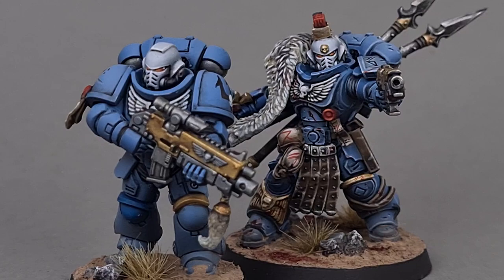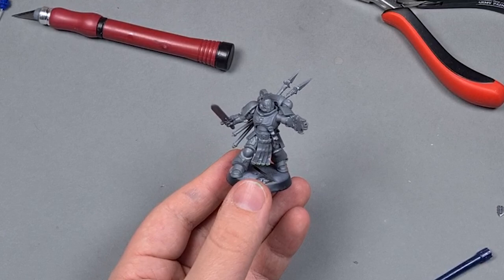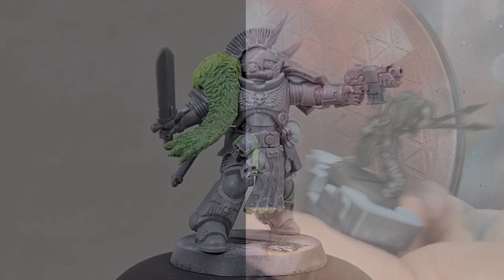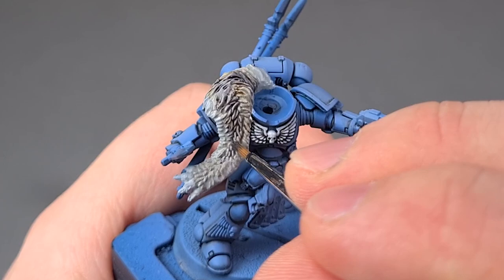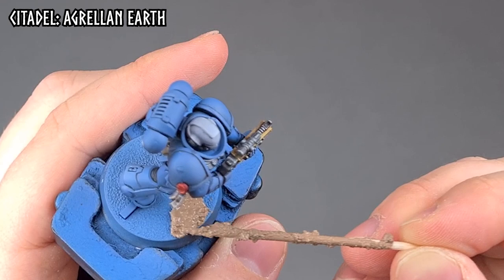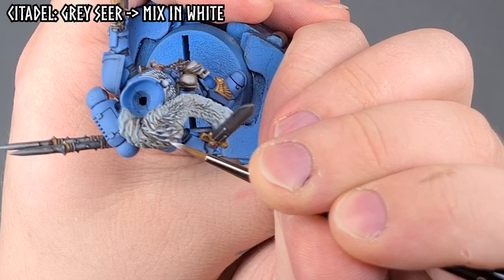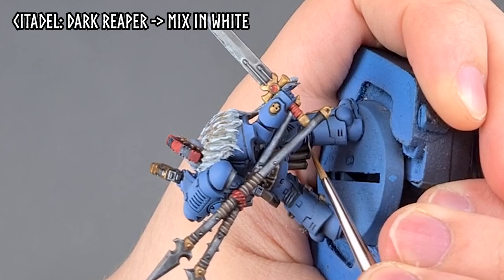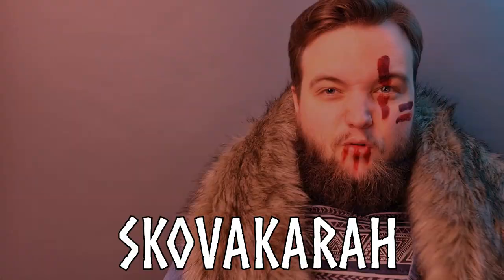EMPEROR'S SPEARS - The COOLEST Chapter? Convert & Paint for Tabletop & Display! (Warhammer 40k)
In today's tutorial I'm converting and painting not just one, but two Emperors Spears Space Marines for you to see! I'm sharing tips on how I'd go about kitbashing these Adeptus Astartes for Warhammer 40,000 by Games Workshop and hopefully teaching you how to do a few neat things to bring your miniatures to the next level! They are by far my favorite Ultramarine successor chapters and I've been wanting to paint up a few of them for a long time! The Black Library book about them by Aaron Dembski-Bowden ain't half bad either!

Intro & Outro Music by Emily - RollForFantasy.com.
Celtic themed music on this video:
Track : Myths and Legends (Collection)
Composer: Noonsol
Last Stand by Dark Cabin Studios.

Intro: (0:00)
Converting: (1:35)
Painting: (7:05)